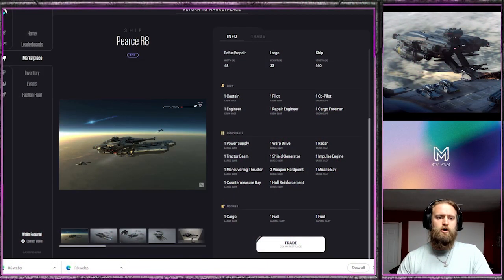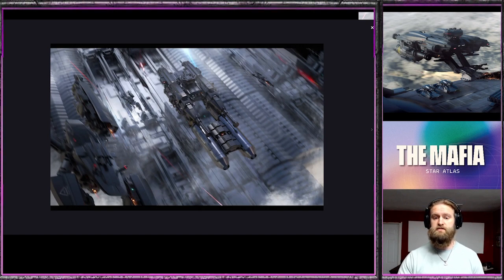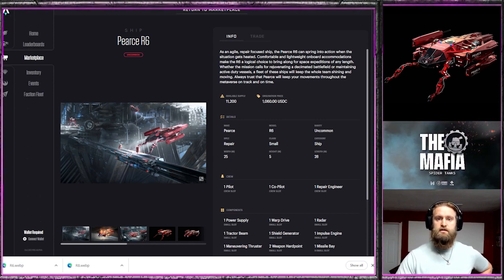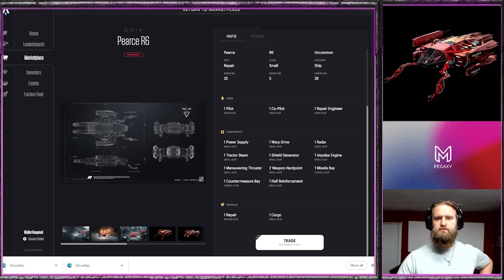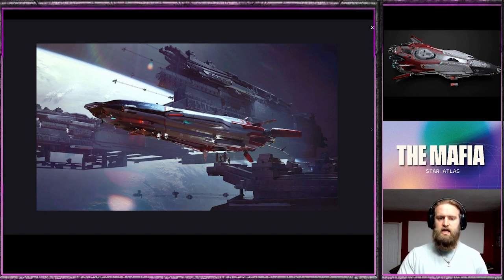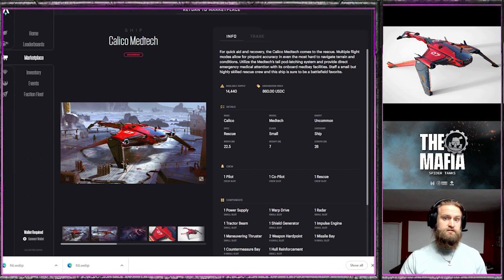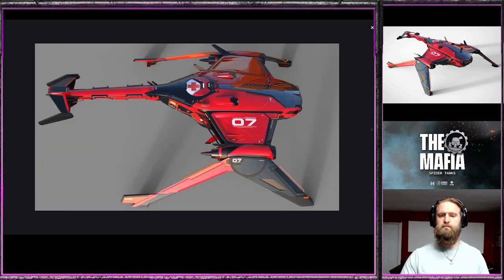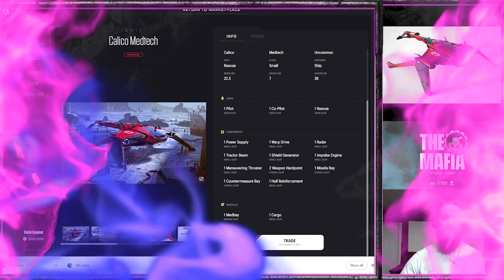Star Atlas Repair and Rescue Compare and Review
R-8, R-6, Calico Evac, Calico Medtech. If you are stranded deep in space praying for a miracle to save you, these are the names of the Angels that will come to your aid. Lets take a look at how you can incorporate these savior ships into your fleet.

COPA is on June 16th

0:00 Intro
0:59 R-8 Stats
2:15 R-8 Pictures
3:23 R-6 Stats
4:26 R-6 Pictures
5:39 Calico Evac Stats
6:41 Calico Evac Pictures
8:24 Calico Medtech Stats
9:27 Calico Medtech Pictures
11:25 Red Hand Concept
13:11 Conclusion